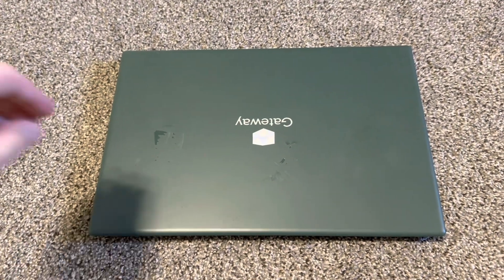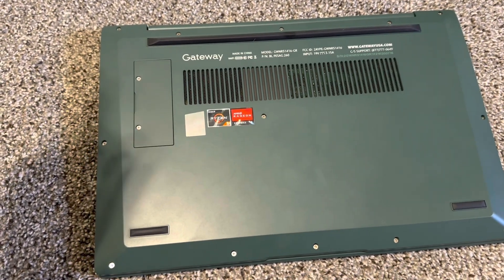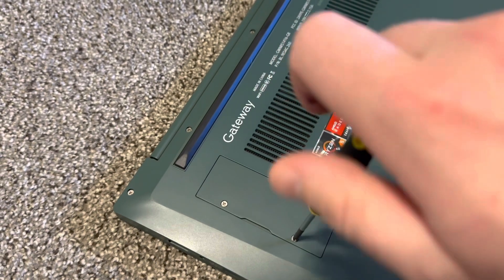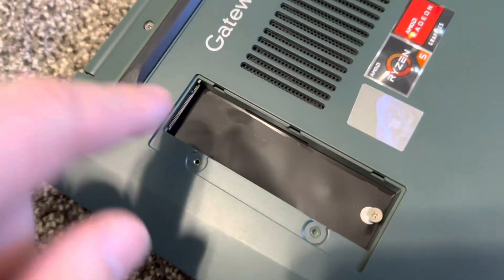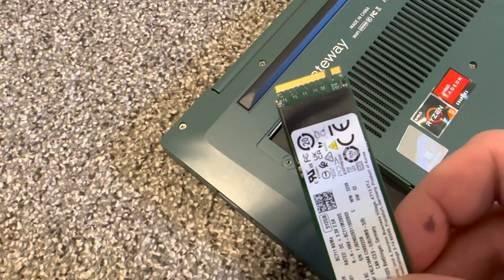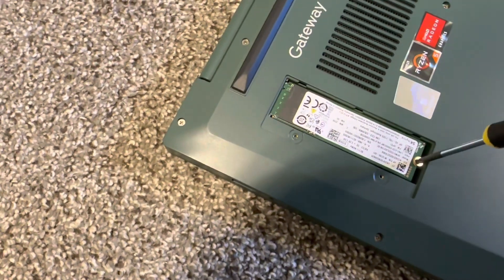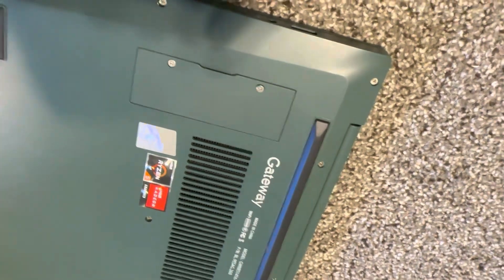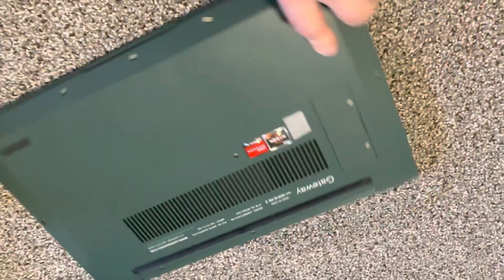Adding 2nd SSD to Gateway Laptop i5 16Gb 512GBB or R5 8GB 256GB